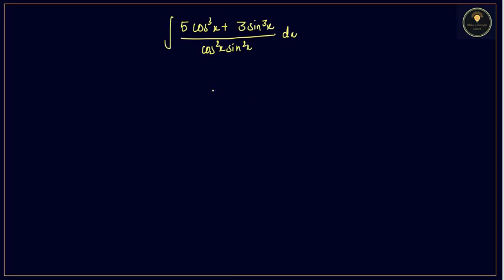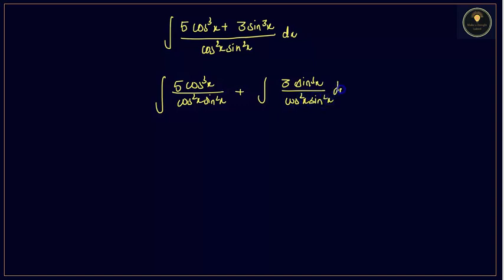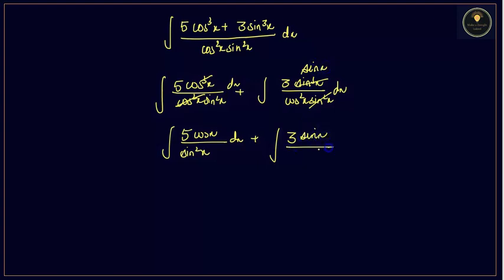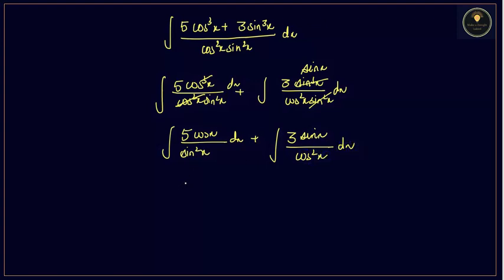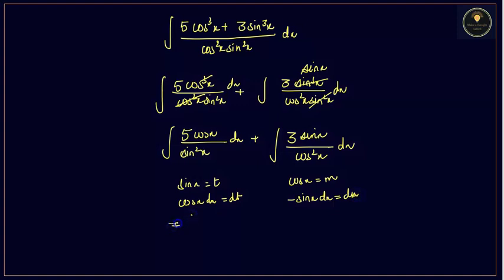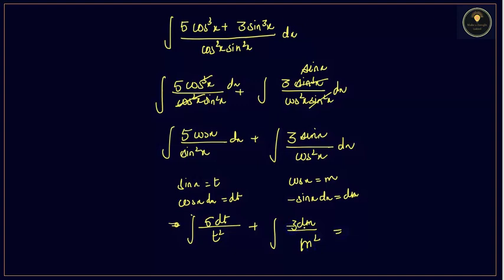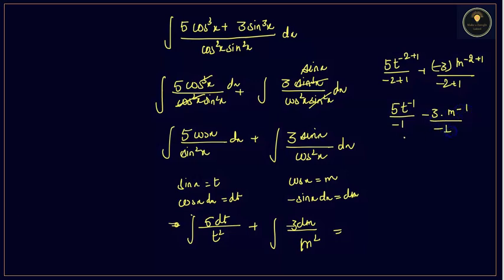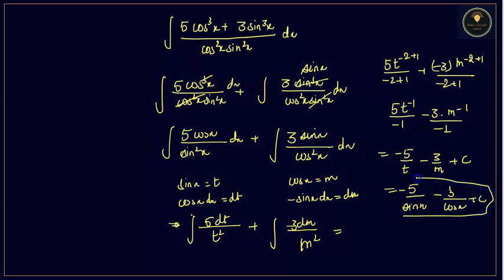Uncover the integration of \int \frac{5cos^3x+3sin^3x}{cos^2xsin^2x}dx